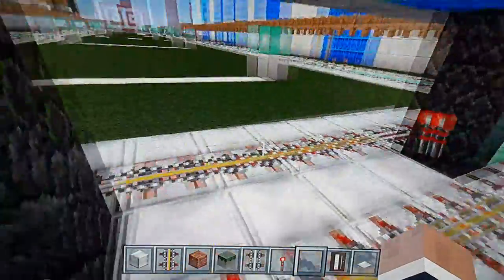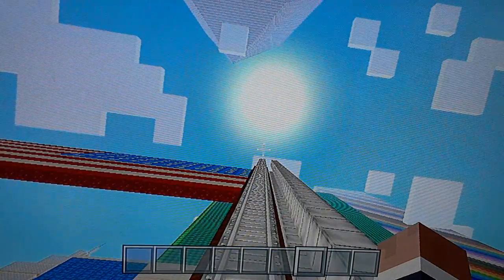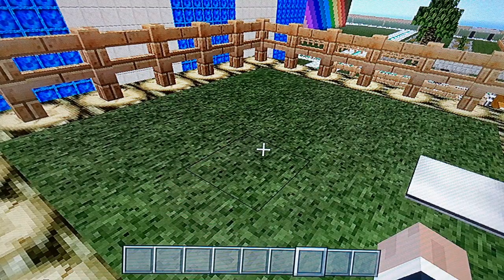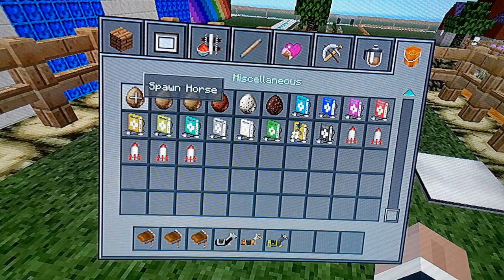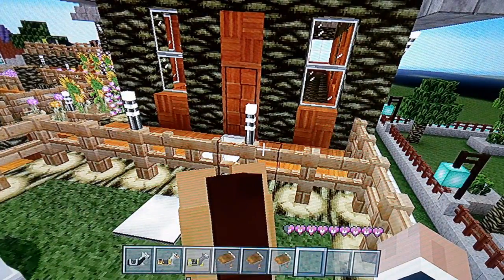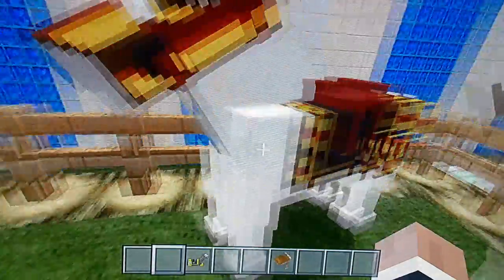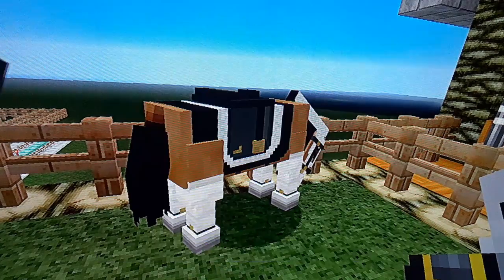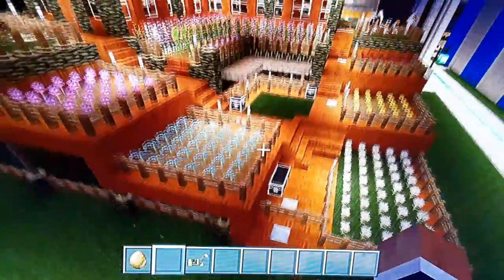FMW: US Capital and the USA FLAG, Farmhouse, and teaching you to train a horse.